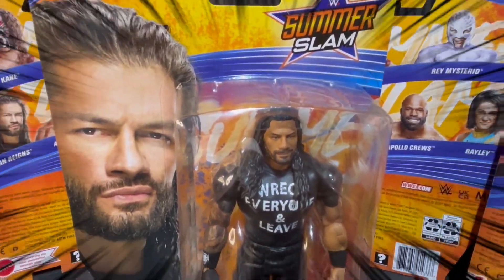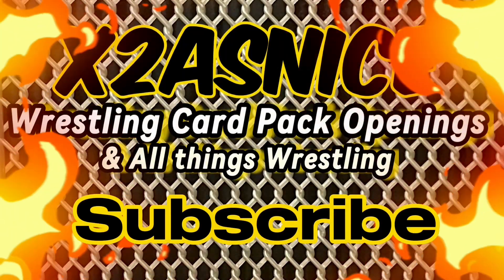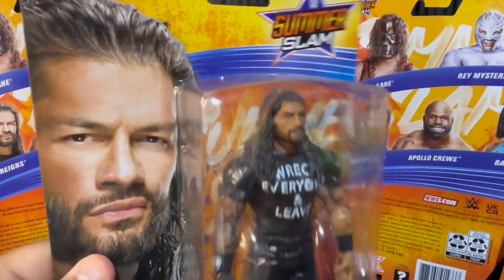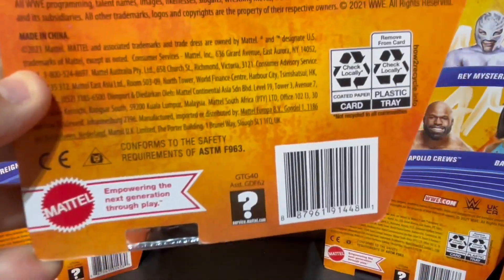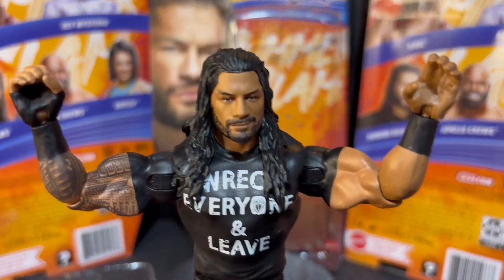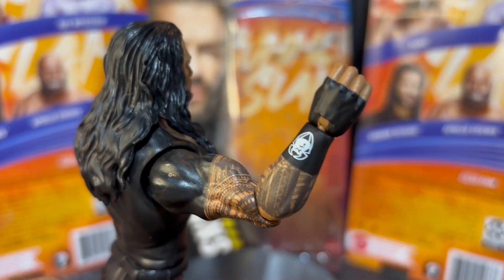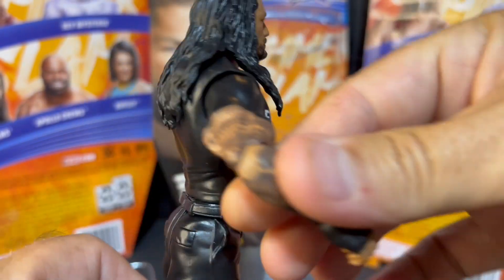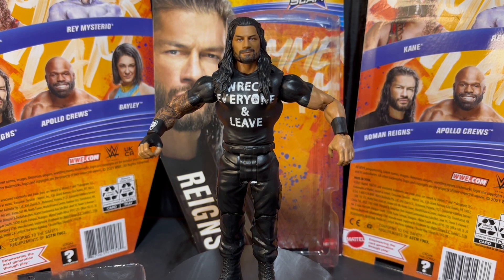He’s Back Roman Reigns shows up at WWE Summer Slam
Wrestling fans it’s time for Summer Slam. As Summer Slam kicks off today we open a WWE Mattel Summer Slam wrestling figure of Roman Reigns. Full box opening and figure review of this WWE Mattel series 121 wrestling figure!